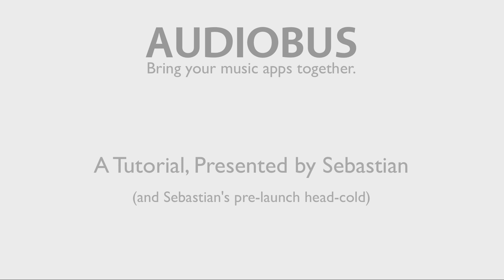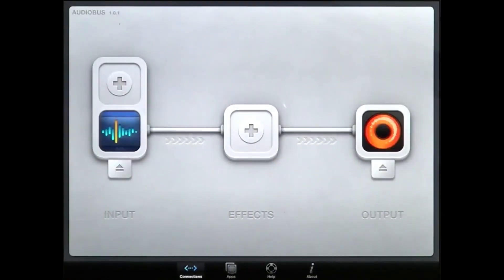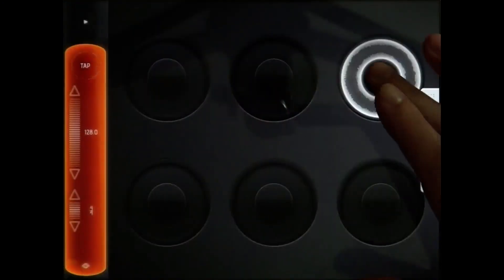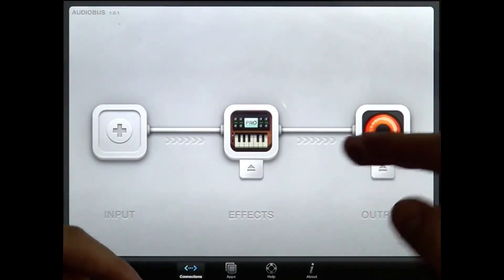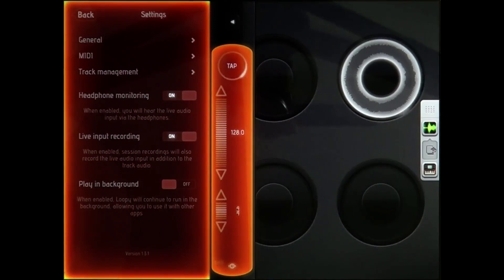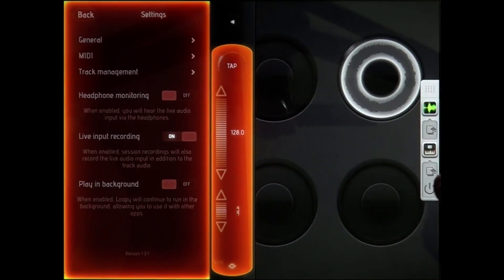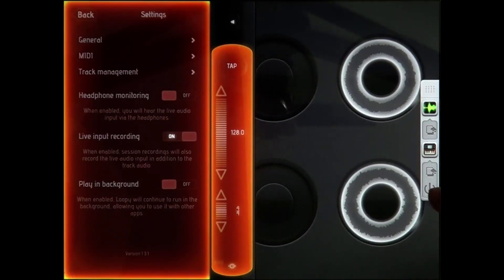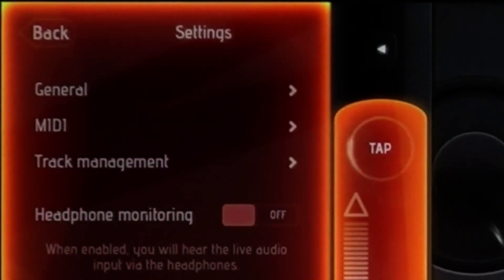Audiobus Tutorial: Filtering Loopy's output through NLog back into Loopy's input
Sebastian demonstrates how to use Audiobus to filter Loopy's output back into Loopy's input again, via NLog. What are you going to do with Audiobus?